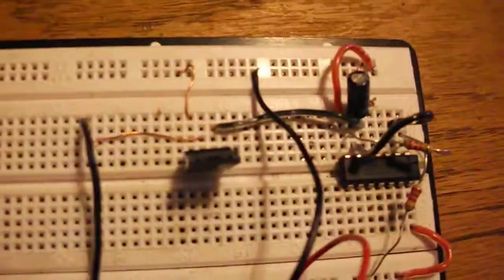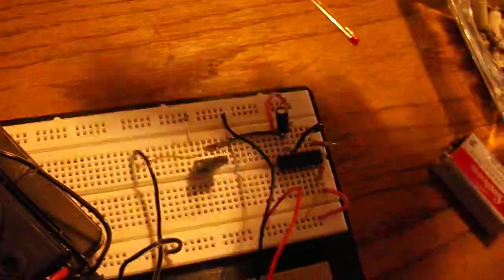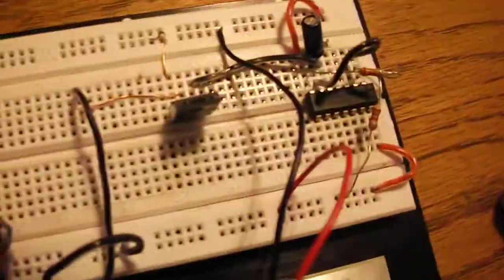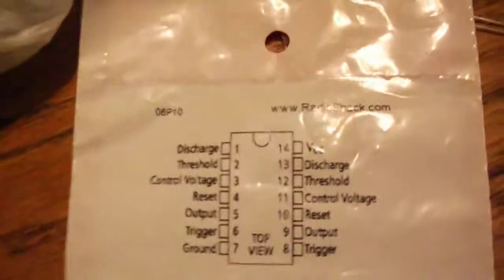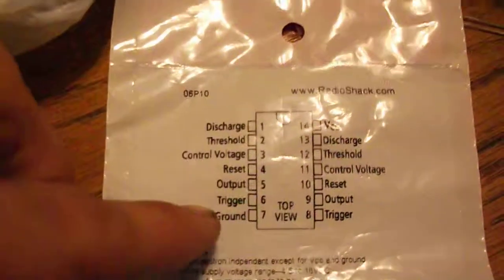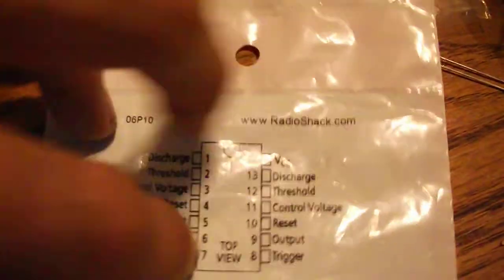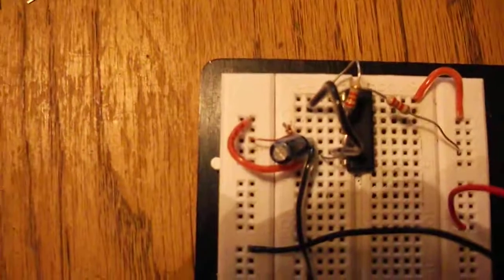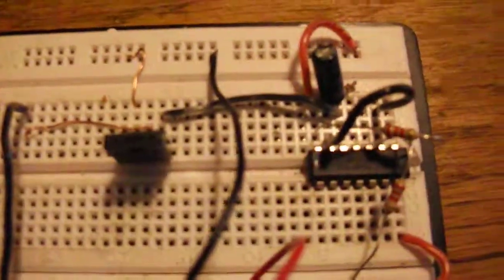556 timer chip flyback driver Pt1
my first 556 flyback driver